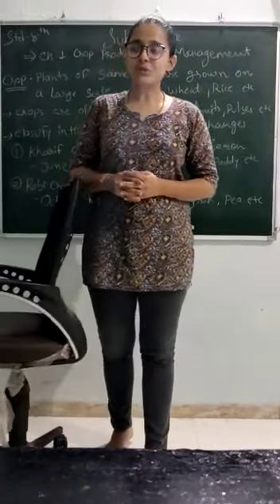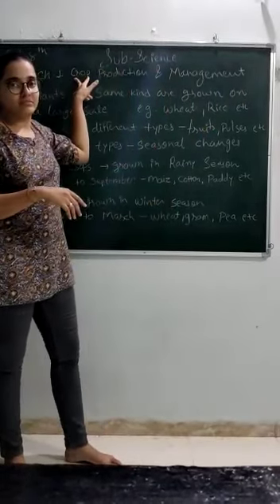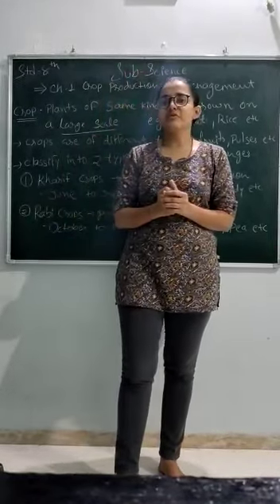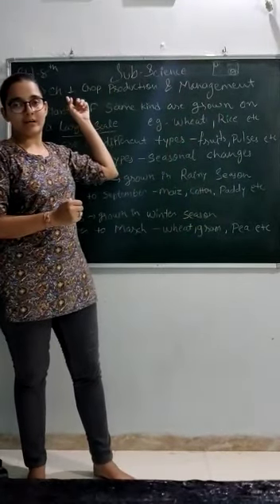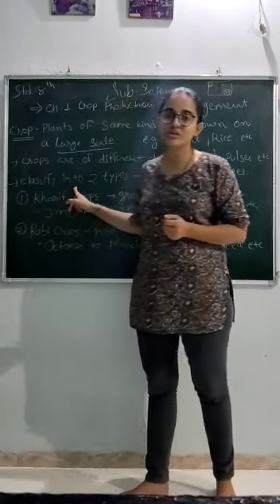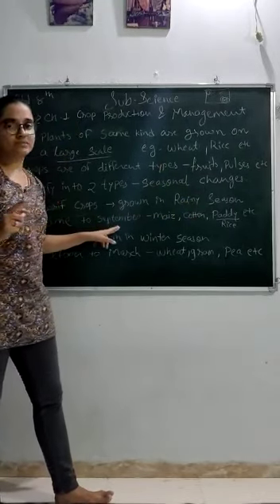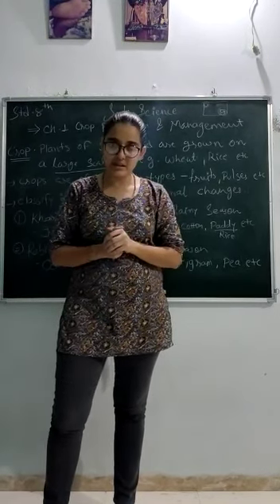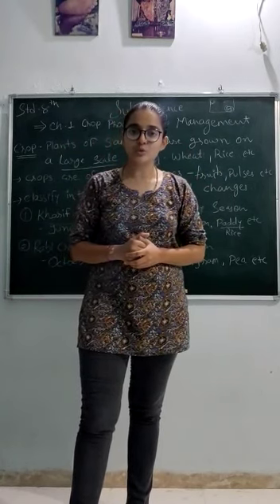Std 8th English medium (lecture -2 of science ch:1)